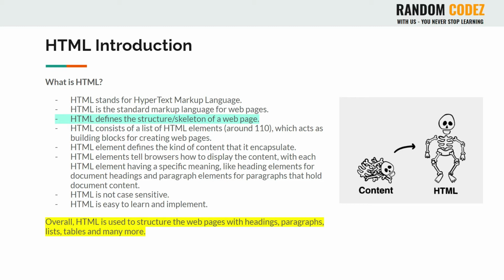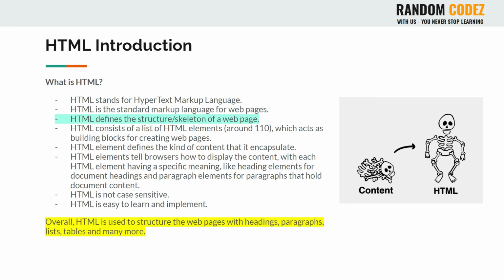HTML Tutorial - 2 - HTML Intro